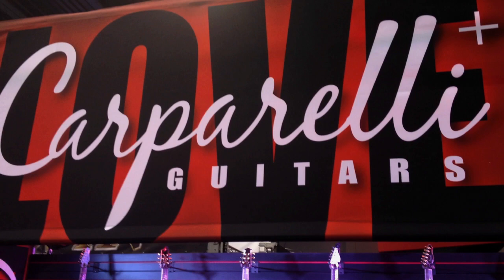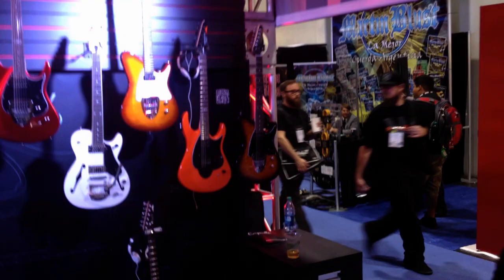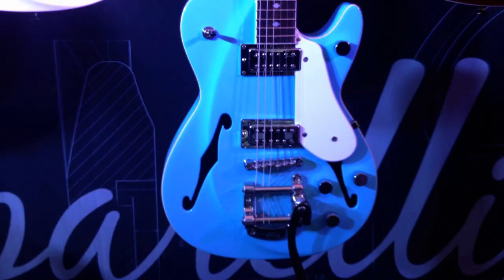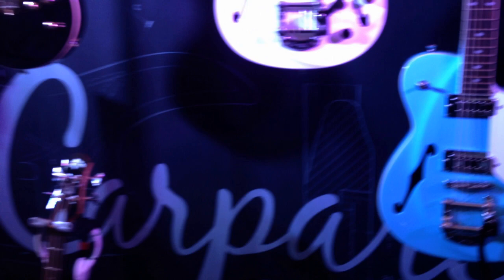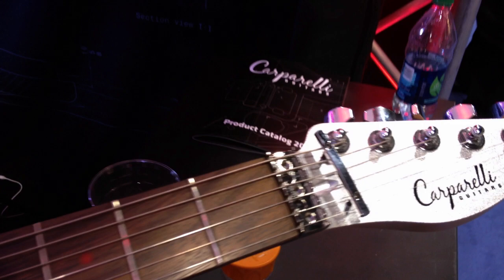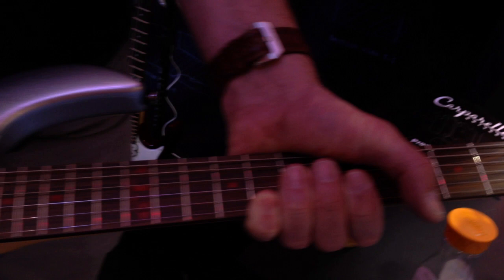Carparelli Guitars at NAMM 2014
Located in Toronto, Ontario, Canada, Carparelli Guitars has been involved in bringing quality instruments to the guitar buying public for nearly a decade. In this video Glyn Grand, the Custom Projects Manager at Carparelli Guitars shows us their new trem design that keeps your guitar in tune if you break a string as each string has it's own spring tension.

Video production by John Ganem.

For more videos, gear reviews, free music, giveaways and more, visit The Noise Room